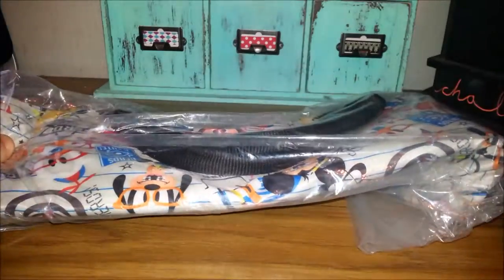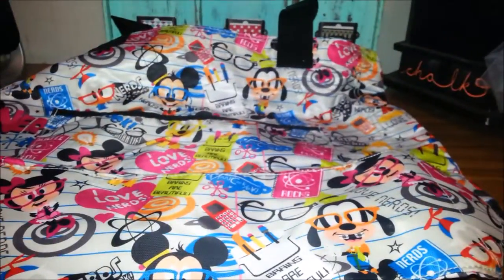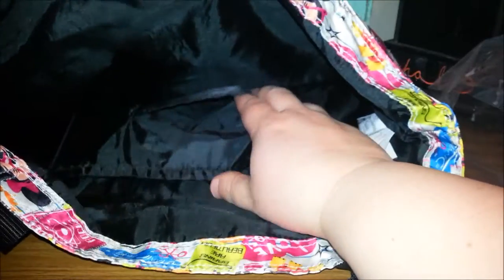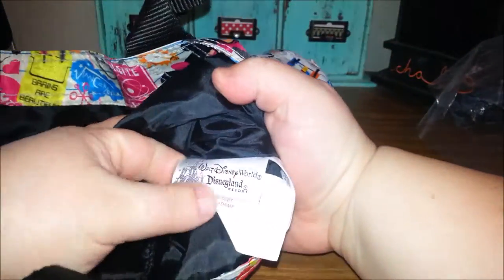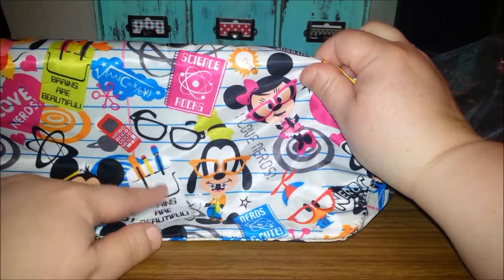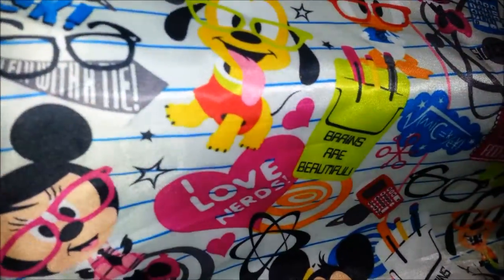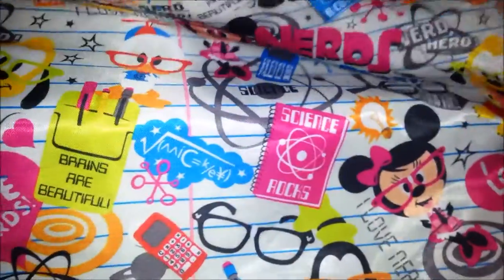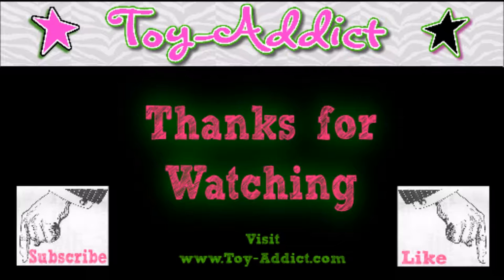Disney Nerds Tote Bag - Happy Mail ~ Toy-Addict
Children are not the primary audience for this video.  This content was created with adult viewers in mind. Adult collectors of nostalgia and pop culture are the intended audience. Toy-Addict does not collect information about any viewers.  Viewers are not encouraged to share any personal information.  Under the Code of Federal Regulations 16 cfr 321.2, this video shall not be deemed as directed to children. I sell on ebay, I also want to buy on ebay whenever possible! Keep the cycle going!